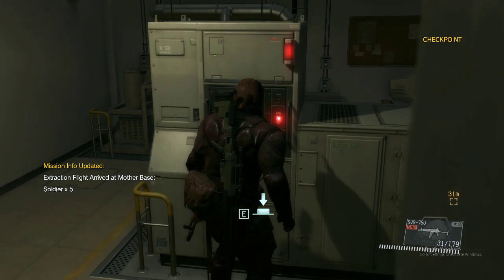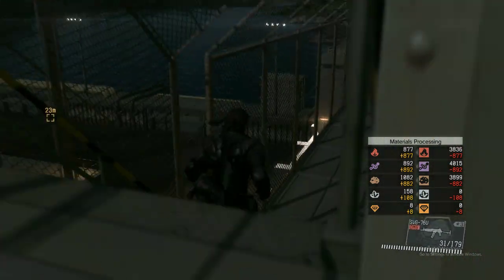Metal Gear Solid V : Episode 13 : PITCH DARK